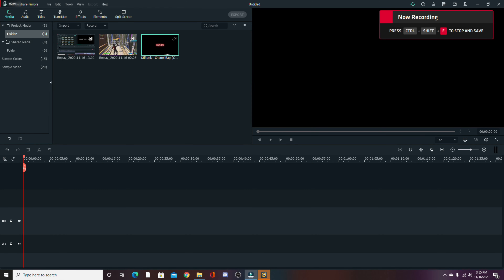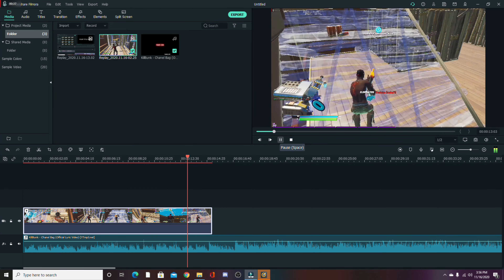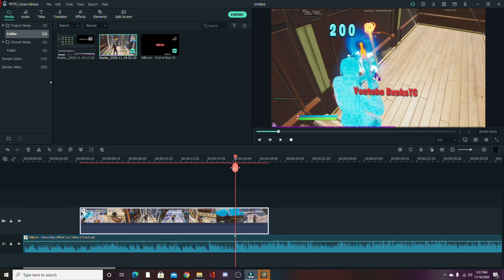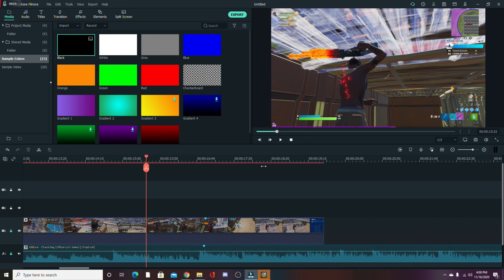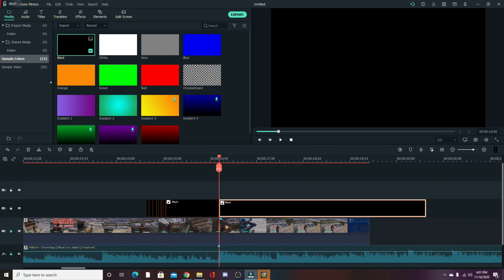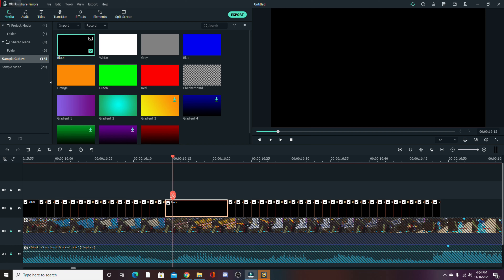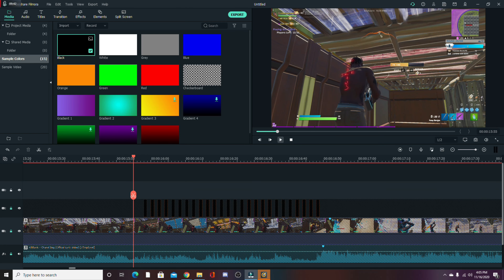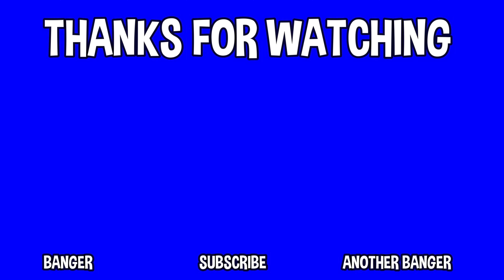How To Do The Flicker Effect In Filmora X!!!| How To Edit A Fortnite Montage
ngu_trxpz#9321

About NGU TRXPZ💯 *

{ I love MAKING VIDEOS And would love to Grow A Positive Community on Youtube My Goal is to Reach 1M Subscribers And If You Enjoy My Content Please Leave A Like Comment And Subscribe Thank you 💜}

Team ➡️ im a free agent im not grinding just pick me up if u think im good

Smooth fortnite player,
Smoothest settings,
Fortnite clans recruiting
fortnite clans
ninja
tfue
drlupo
pokimane
clix
sway
chronic